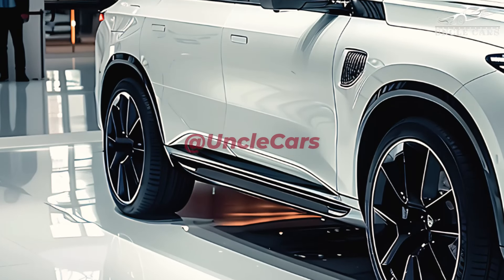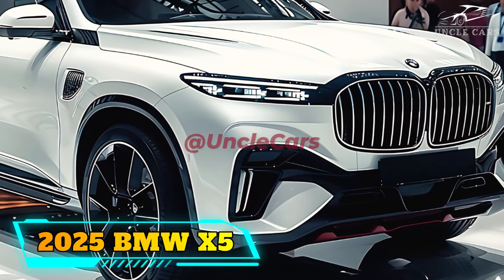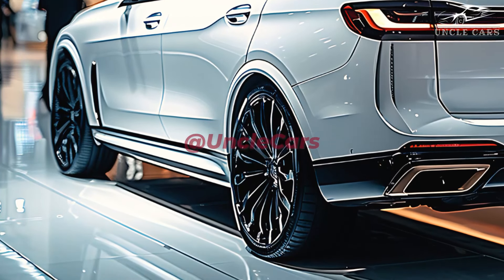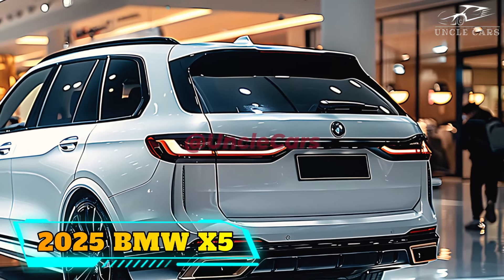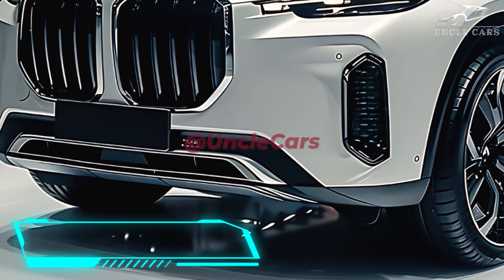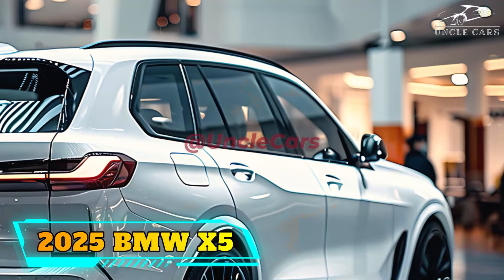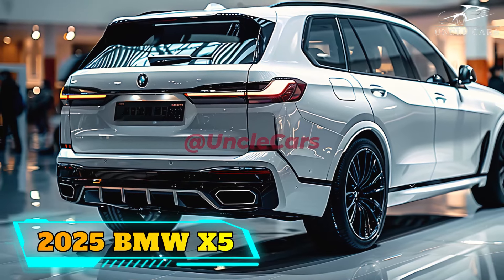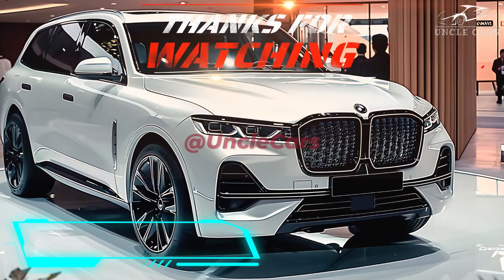2025 BMW X5 Gets a New Design – See What's Changed! FIRST LOOK!!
In 2025, the BMW X5 will be released. An updated system to help you change lanes will be available on the X5 in 2025. By combining the X5's lane-change assist system with the available Highway Assist hands-free driving feature, drivers can quickly confirm suggested lane changes by looking in the right rearview mirror. When the system detects the driver's approval, the maneuver is immediately carried out. Conceptually, it looks good. We'll let you know how this setup works in the real world when we get behind the wheel of a Z5. This is the only thing that has changed about the X5 since 2024. Within the 2025 X5, there are three different powertrains, and each one is paired with a specific model. For whatever BMW uses the 375-horsepower turbocharged inline-six engine, it works very well. Vehicles with the sDrive40i or xDrive40i badges come with this engine as standard. While working together, the plug-in hybrid xDrive50e's electric engine and turbocharged inline-six make 483 horsepower. Additionally, the M60i has 523 hp, which comes from its twin-turbo V-8 engine. This 375-horsepower version should have a little more zip than the 335-horsepower xDrive40i we tried before, which went from 0 to 60 mph in 4.8 seconds. The new M60i hasn't been tried yet, but it has the same 523 horsepower and 523 Newton-meters of torque as the 523-horsepower M50i, which ran a 3.9-seconds to 60 mph test. Without using any gas, the xDrive50e plug-in hybrid can go from 0 to 60 miles per hour in 3.9 seconds. The 25.7 kWh battery pack that comes with the xDrive50e is enough to power the car for up to 38 miles when it's only running on electricity, according to the EPA. Although the X5 doesn't have a fuel engine, its battery power lets it go up to 84 mph. At home or at public charging stations, the battery pack can be charged using both 110-volt and 220 volt plugs. With different trim levels and extras, the 2025 BMW X5 can cost anywhere from $66,875 to $91,175.